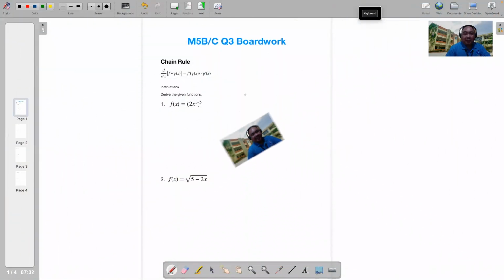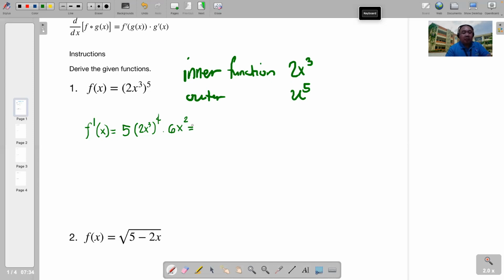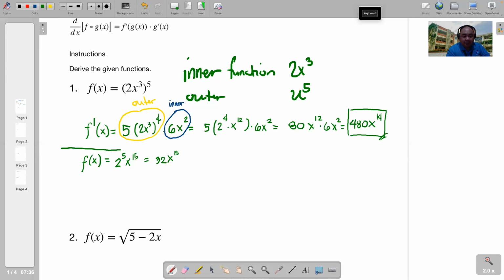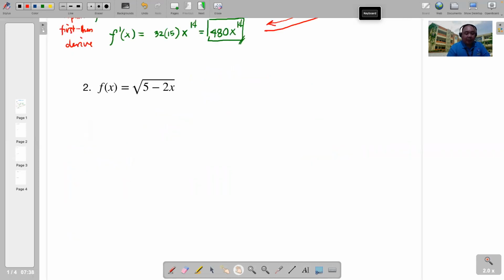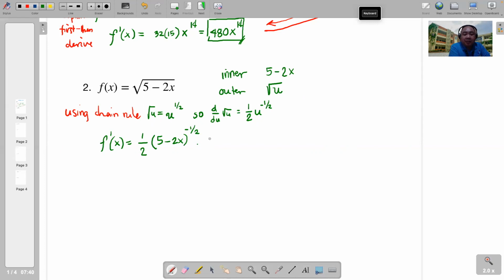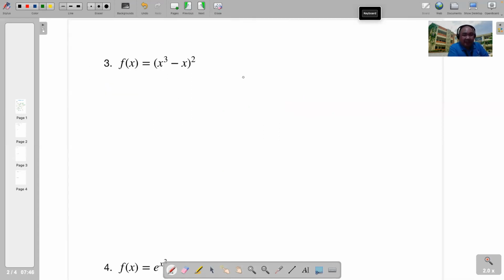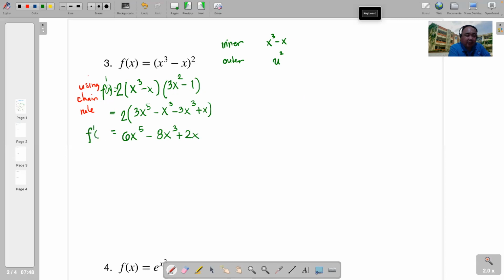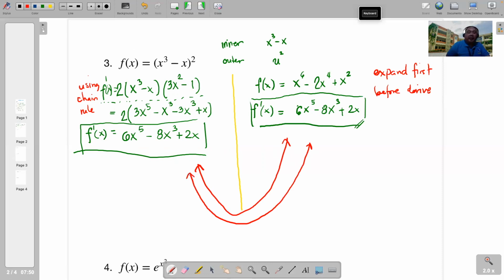Chain Rule Examples 1